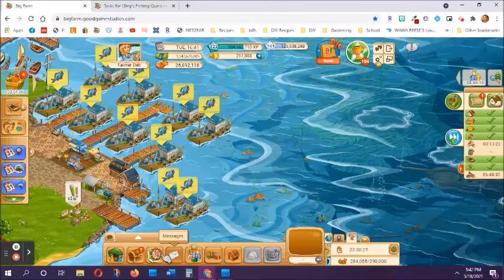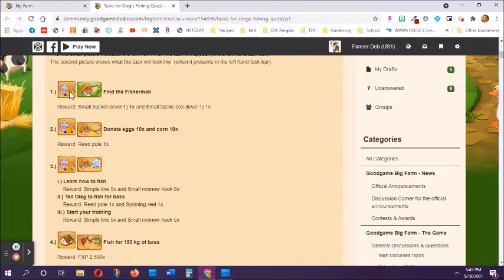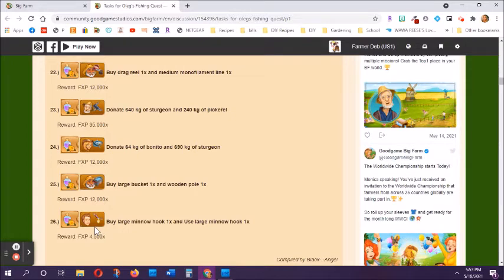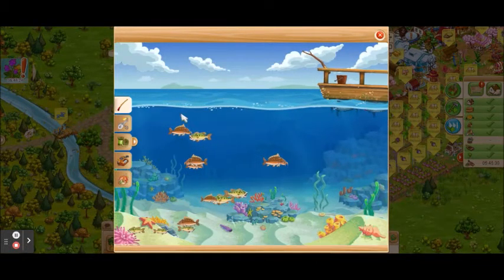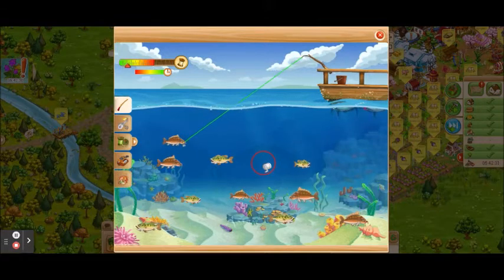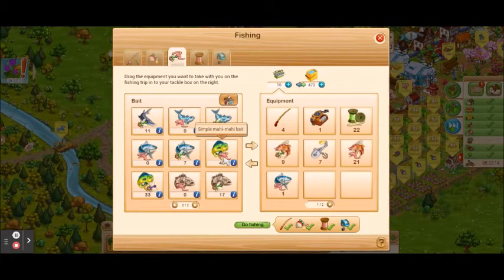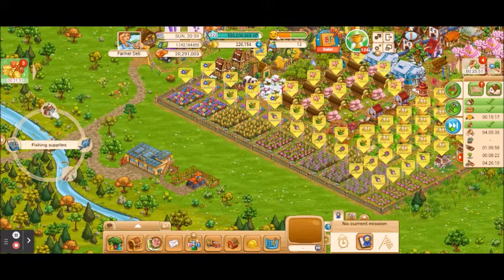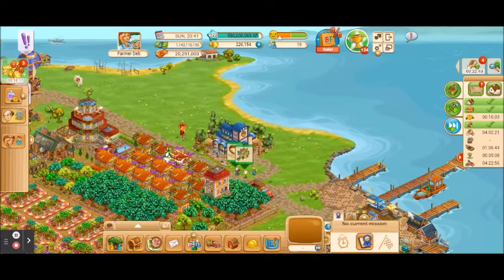GoodGame Big Farm: Learn how to fish!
In order to open up your Deep Sea Fishing area, you need to first complete 26 fishing tasks.  This video will teach you how to manually fish, buy fishing items, add bait and complete fishing training so that you can complete the tasks.

If you are looking for a fun and active coop to join, consider becoming a part of the KickinGrass Coop (on the US server).